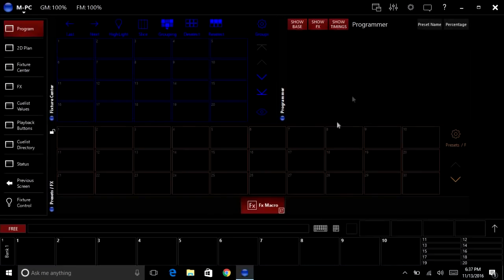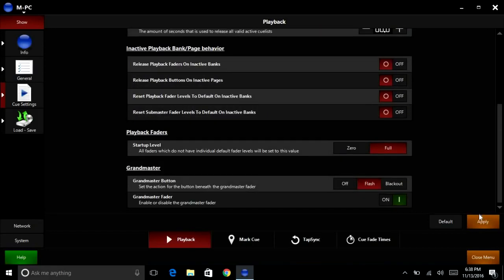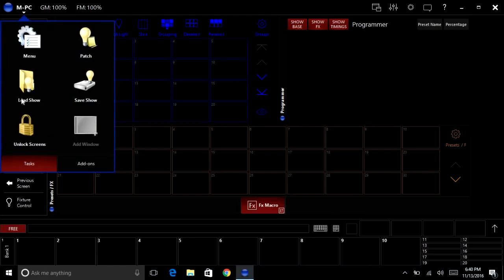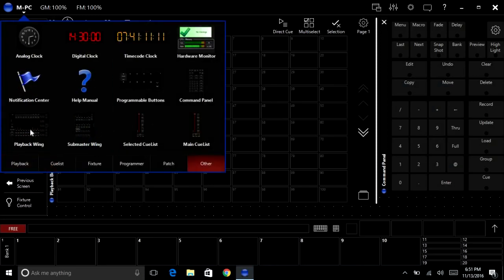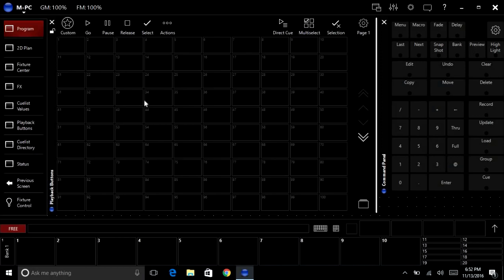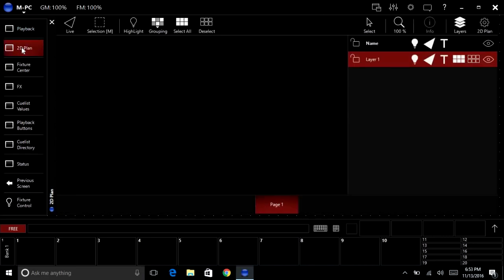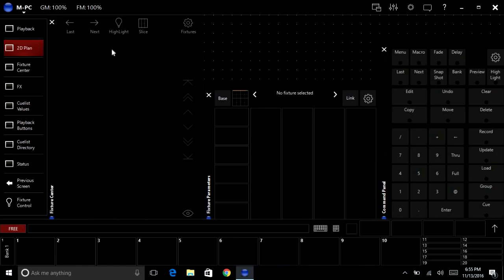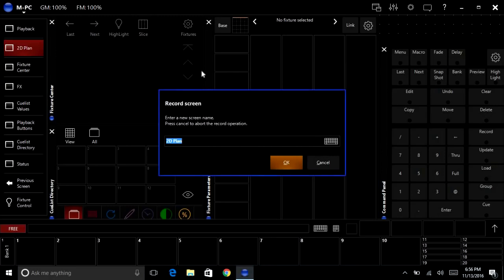MPC Martin Professional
Quick Start Tutorial. Step 1